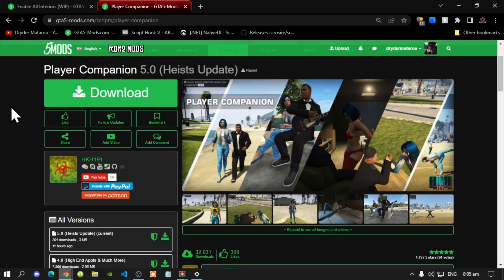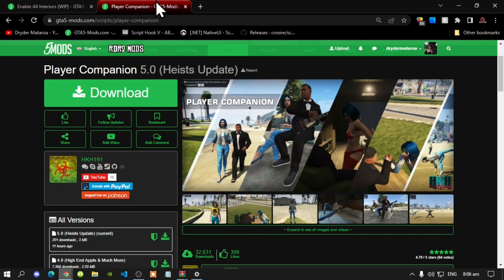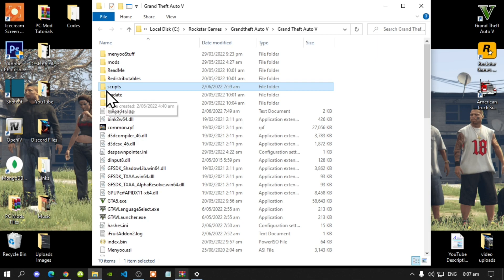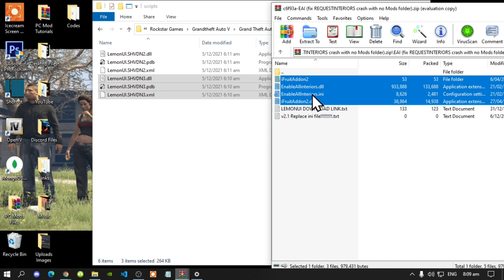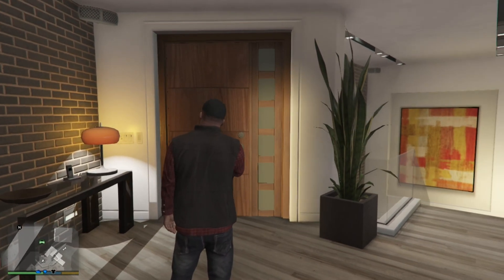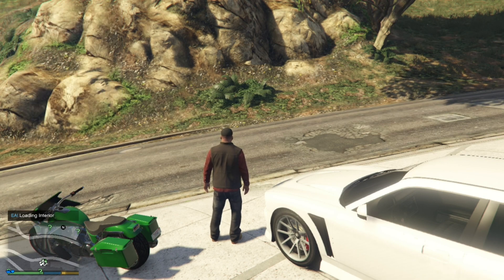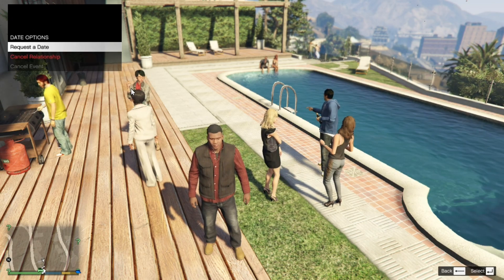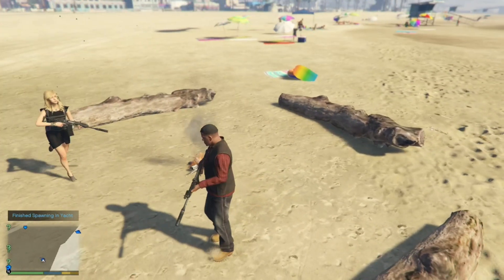2022 PC Mod Tutorials: How To Install The Player Companion Mod 5.0 In GTAV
╔ ஜ۩☢۩ஜ ╗
║ ▓▓▓▓▒▒▒▒░░░░| Open This Description |░░░░▒▒▒▒▓▓▓▓    ║
╚ ஜ۩☢۩ஜ ╝

Download Requirements

Video Editors:

Producer: Dryder Mataroa
Product Manager: Dryder Mataroa
Graphics/Design: Imovie, ShotCut, Panzoid
Logo: designevo
Video Creators:

Special Thanks To:

Social Media/Info

✔ Verified Account